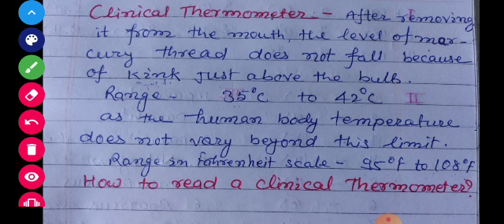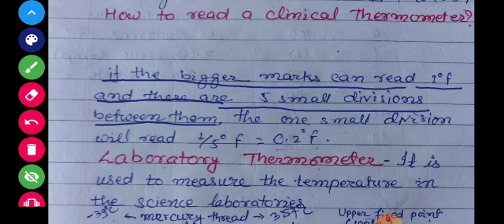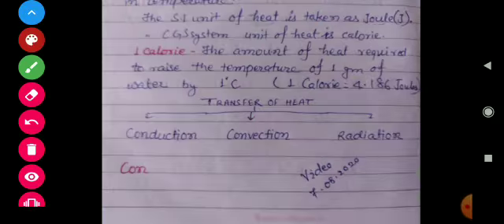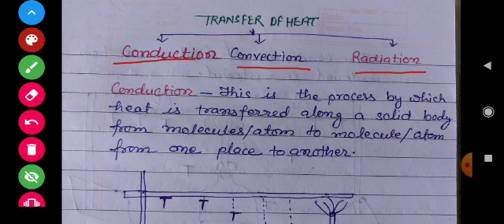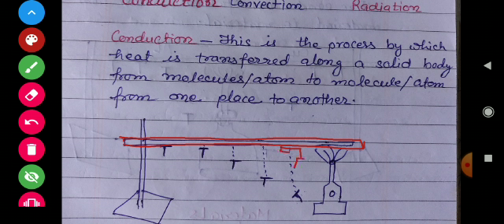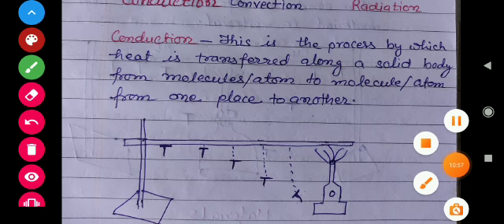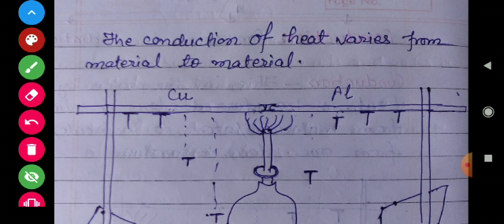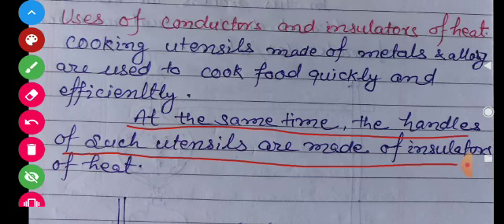Class 7th Science